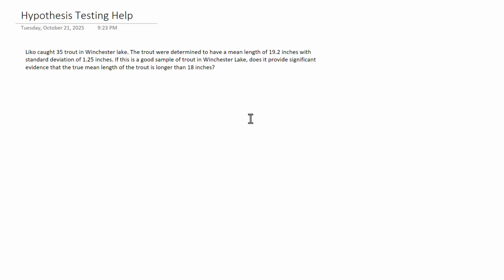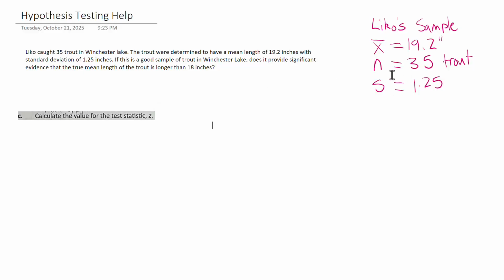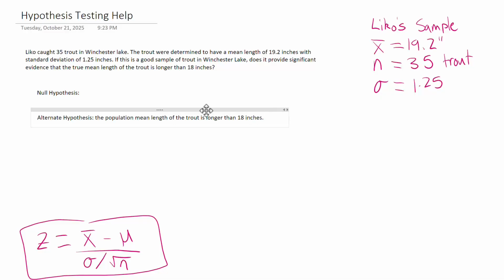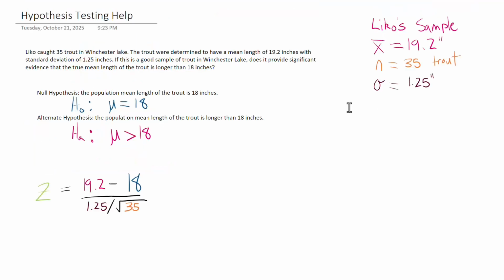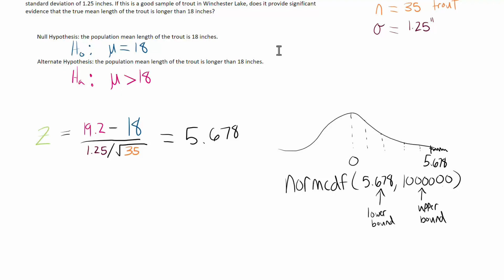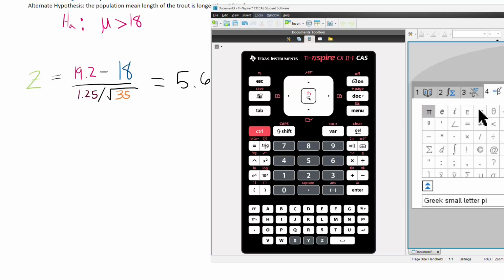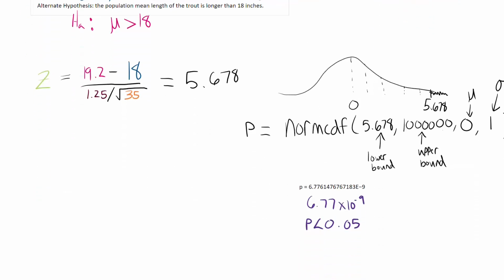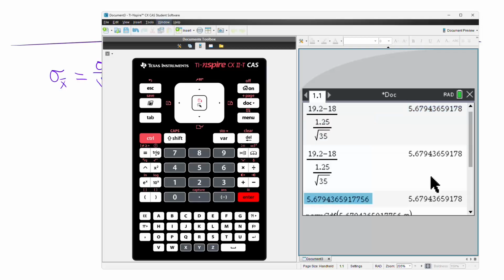Hypothesis Test For Mean Help